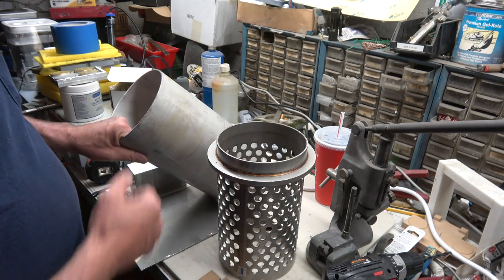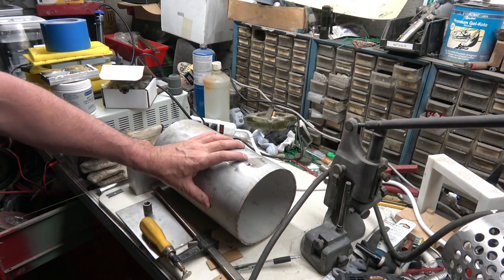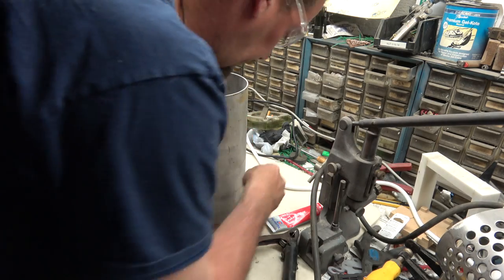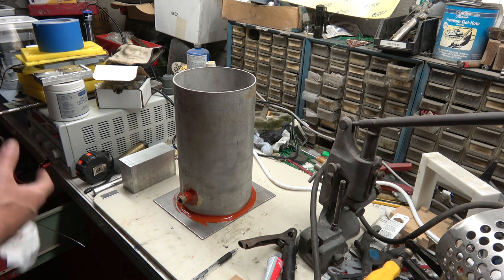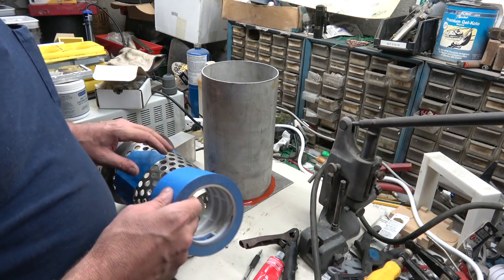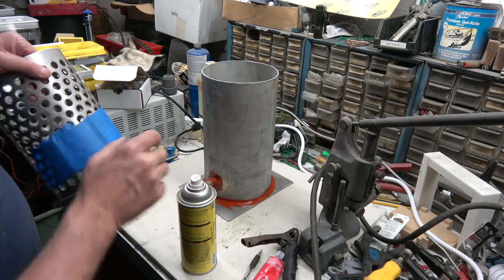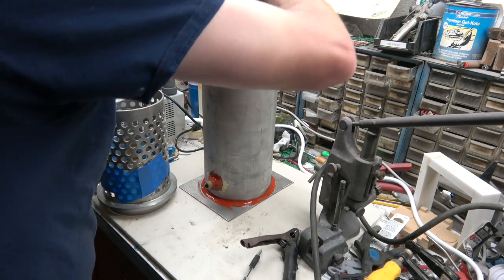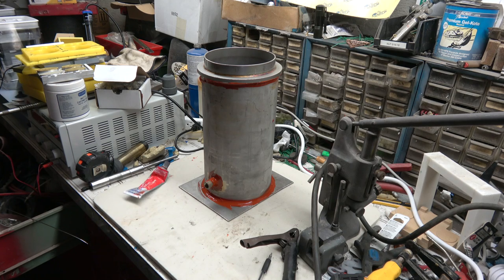Vacuum chamber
making the vacuum chamber for investment casting